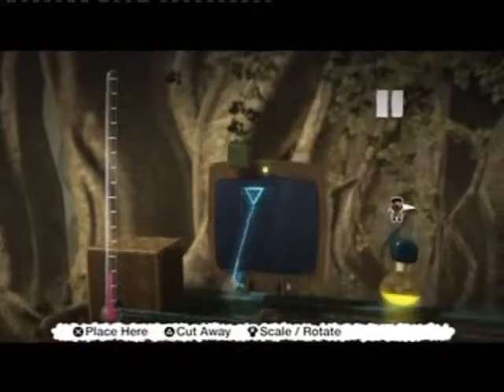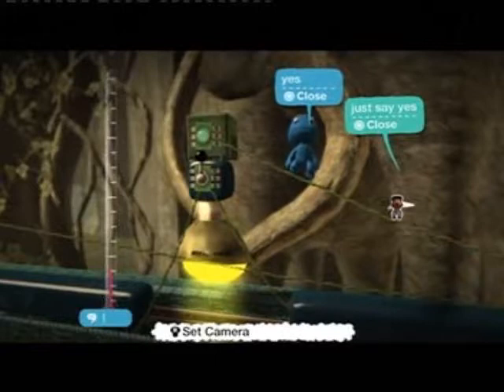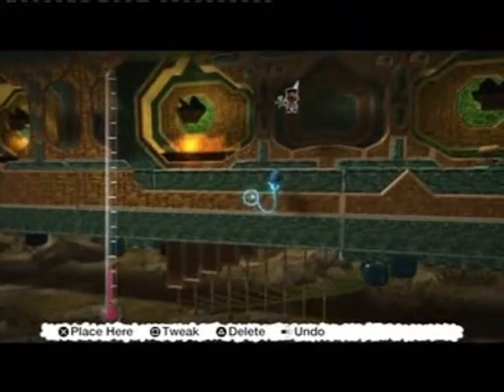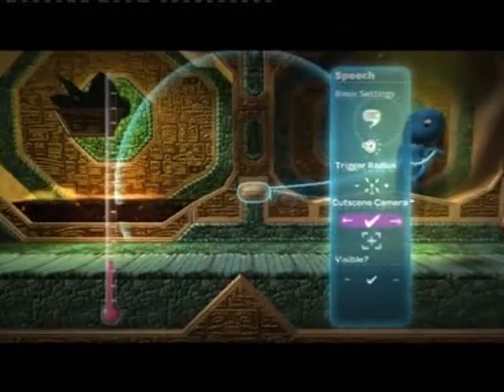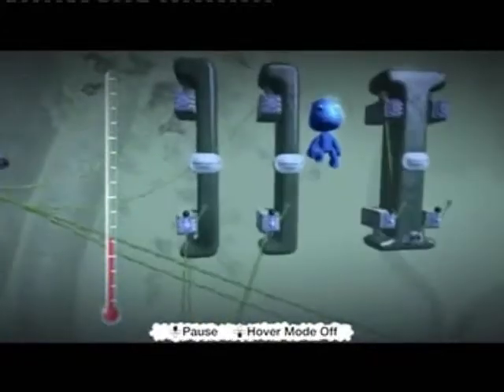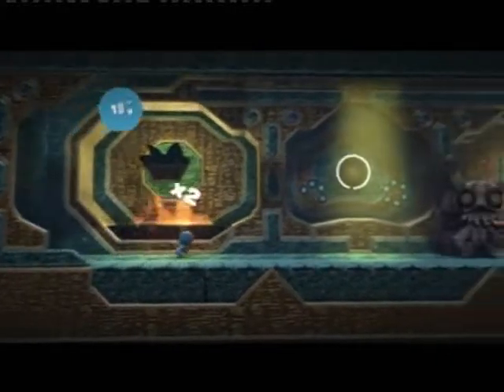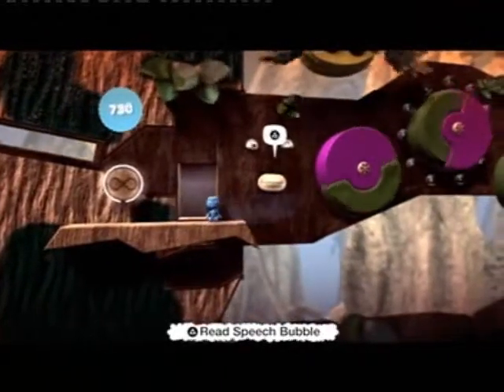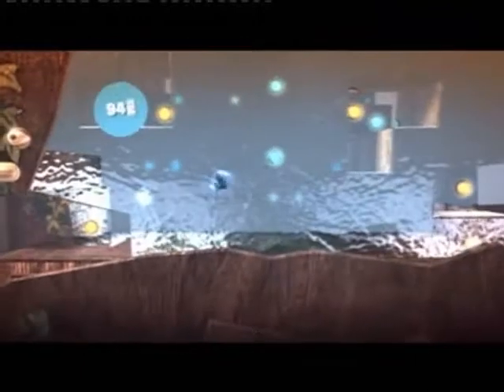Temple creation tutorial Part 3 - TheAdipose and Luos_Desruc LittleBigPlanet videos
Ever wondered how other creators on Little big planet make their levels look so good? Well wonder no more as Adi and Luos take you on a creation trip through a Mysterious temple

This is our third tutorial. The previous ones are the cave and the boat.